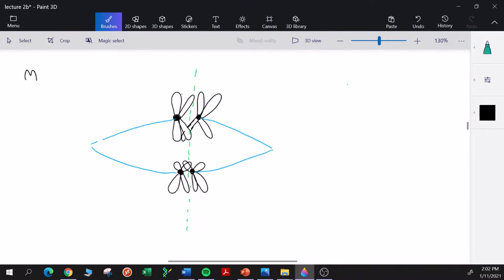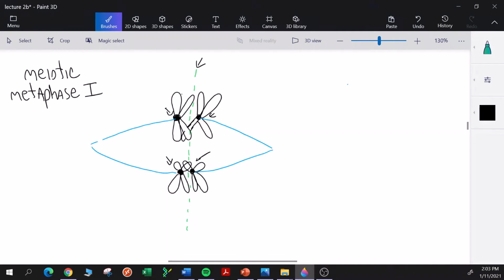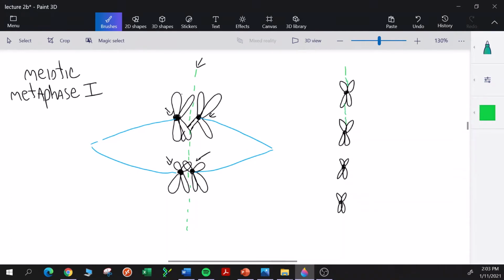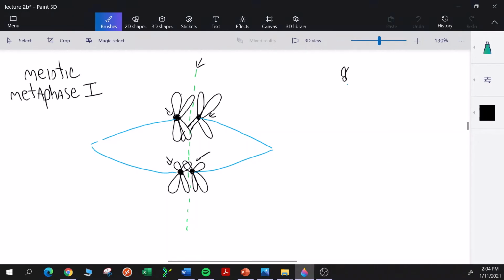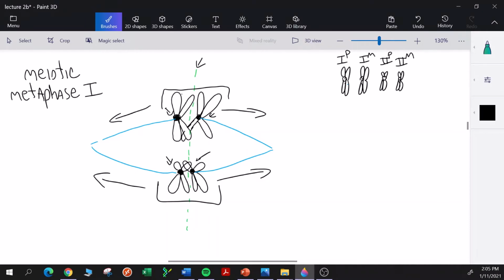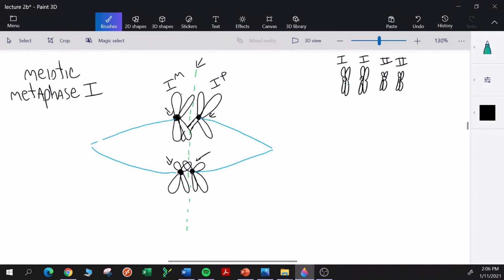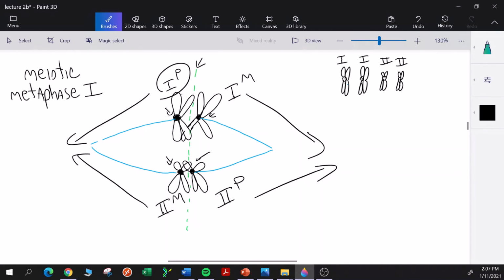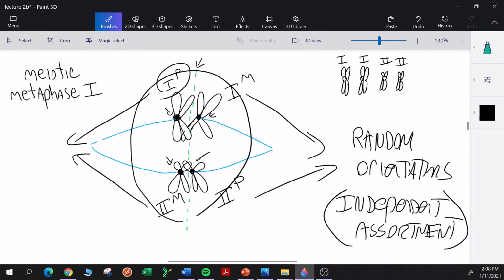Genetics: L2-E, Meiotic Metaphase I (Recommend 1.5x Speed)